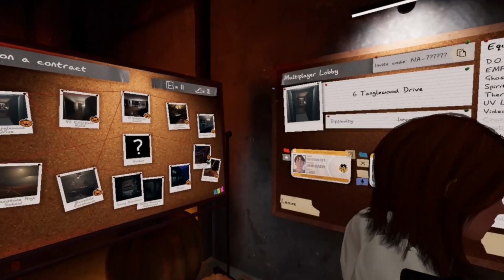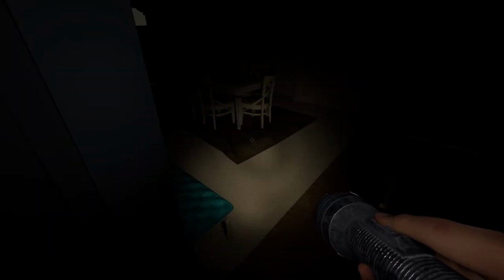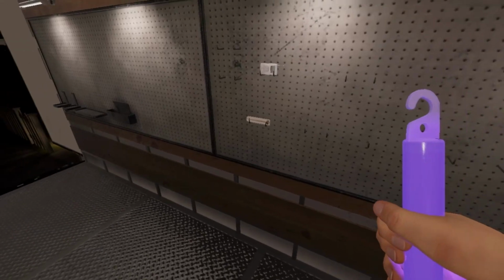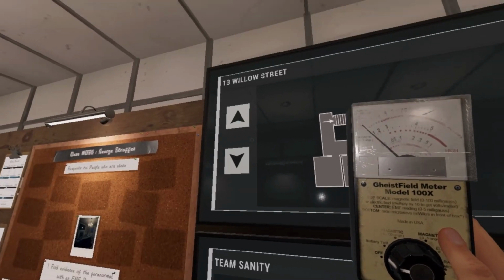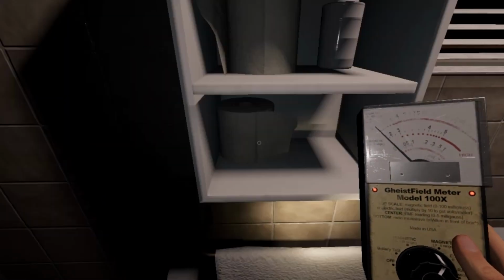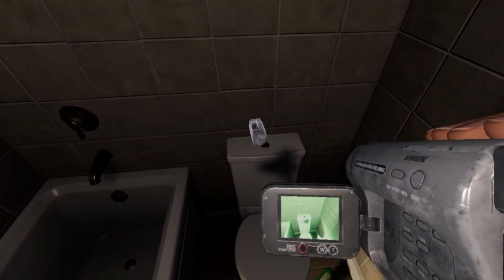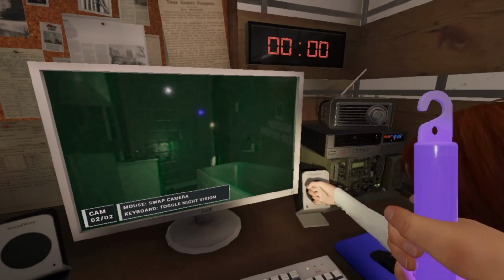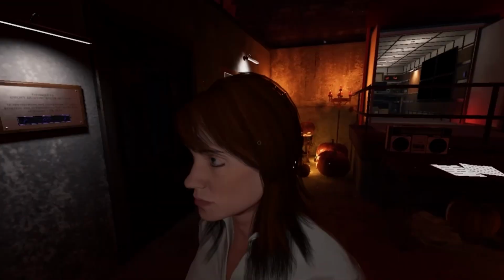Two Idiots Attempt to Hunt Ghosts on Halloween | Phasmophobia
Me and Speaker attempt to become professional ghost hunters before my laptop incinerates itself. The Rossalot laptop is running on DREAMS, and an external desktop fan that helps keep it from exploding. Truthfully I think it makes the content 100x more iconic.